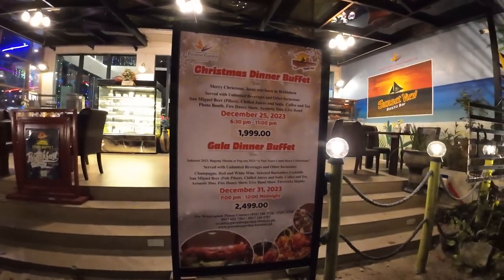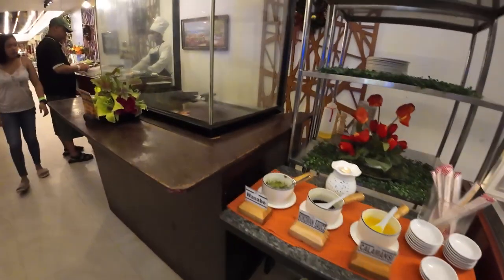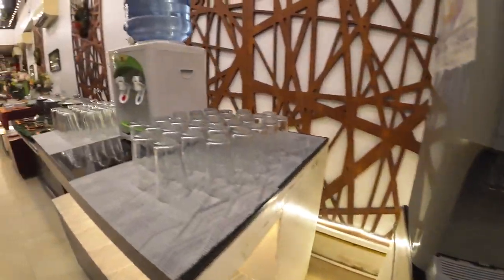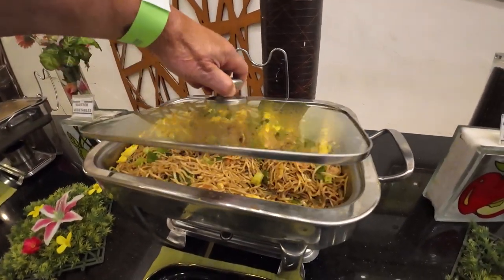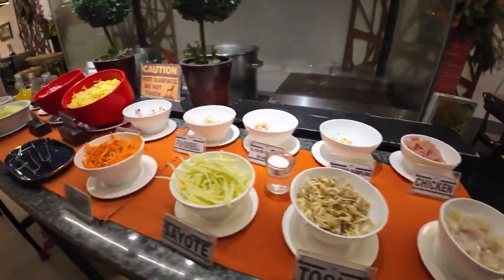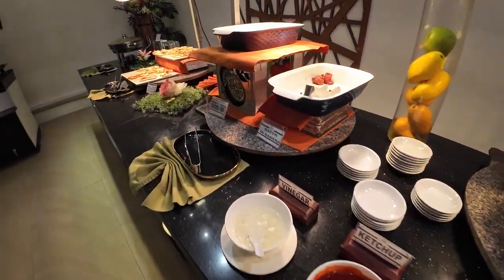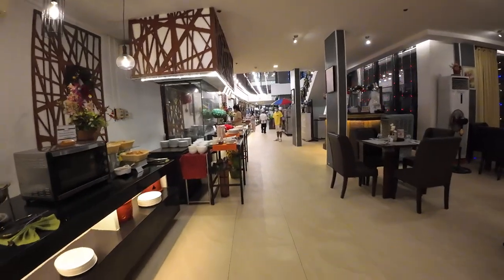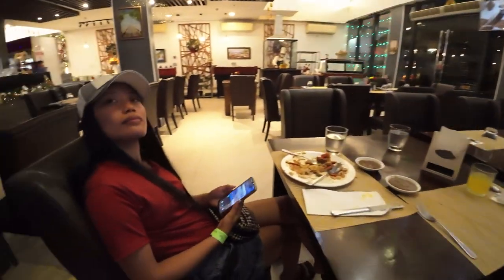Best Dining Places In Boracay - Indulge In A Delectable Beachside Feast!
Boracay Enjoy A Delicious Meal Right On The Beach!